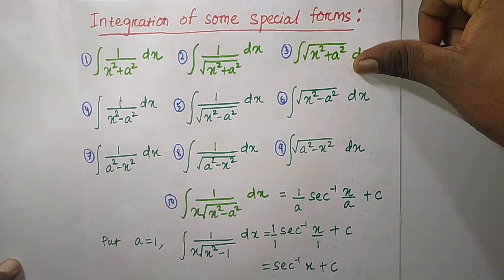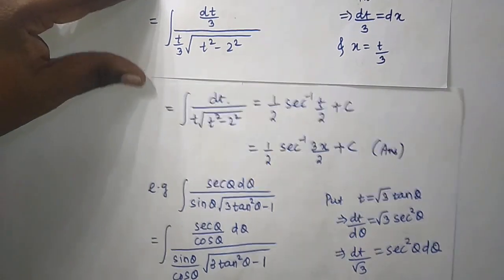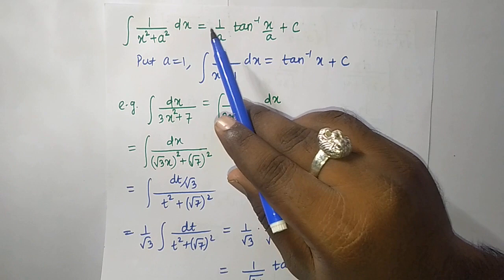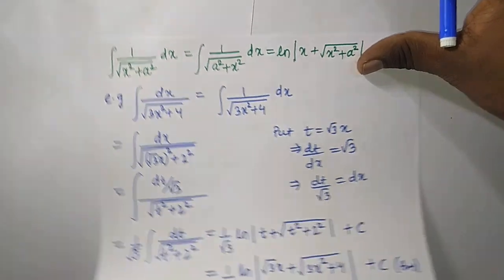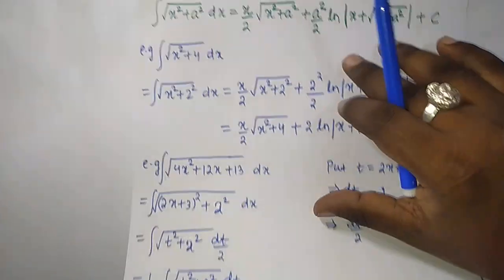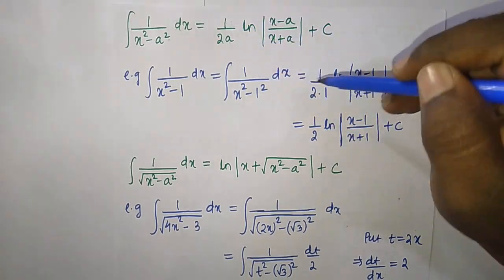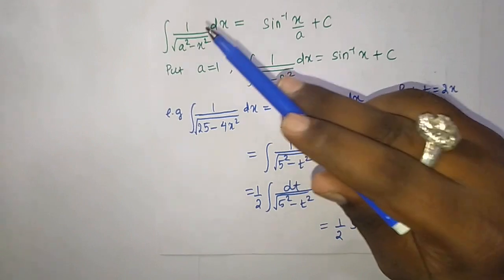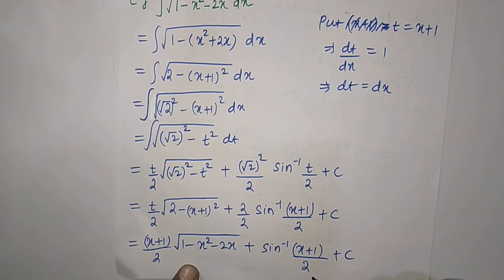INTEGRATION OF SOME SPECIAL FORMS BY P JAGADISH ACHARY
math calculus integration of some special forms for diploma in engg. and +2 science students with detailed explanations and various types of solved examples